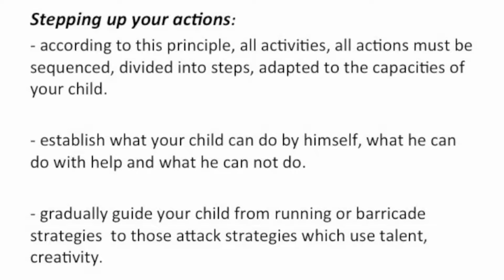How to overcame children's fear - PAF METHOD - step 3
Paf method, step 3 : The key features of educational activities